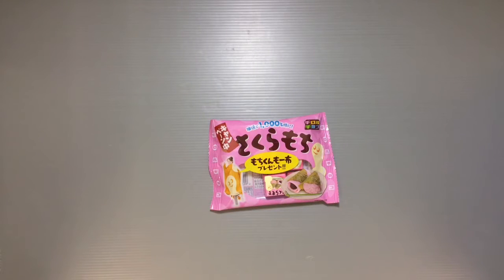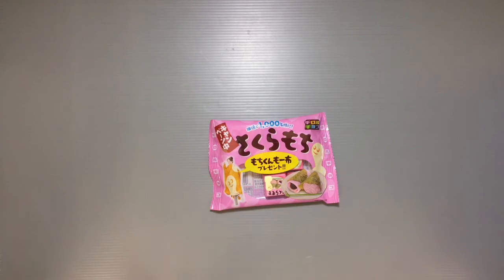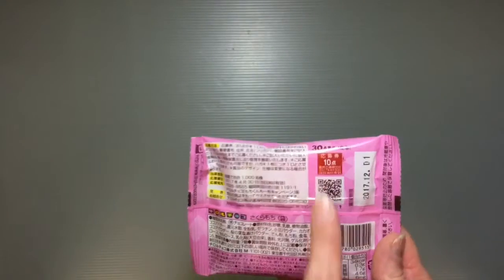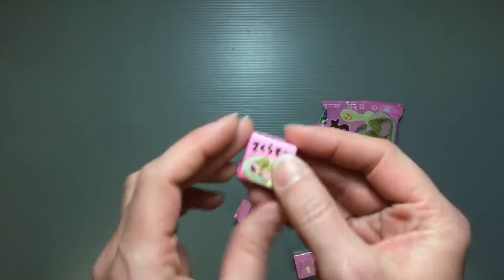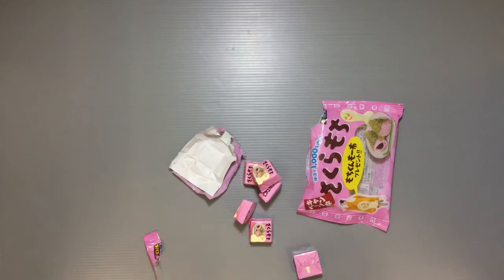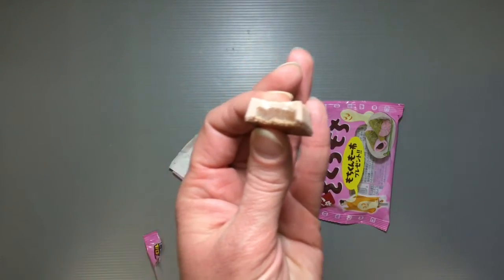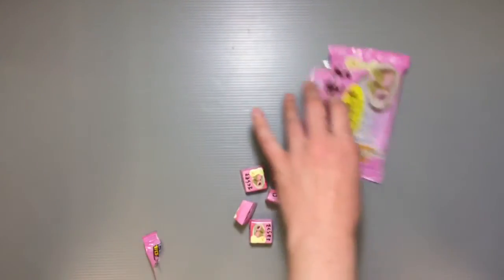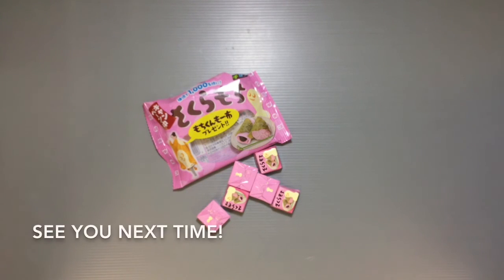TIROL Chocolate Sakura Mochi Chocolate in Japan